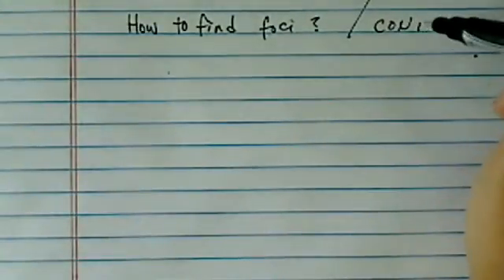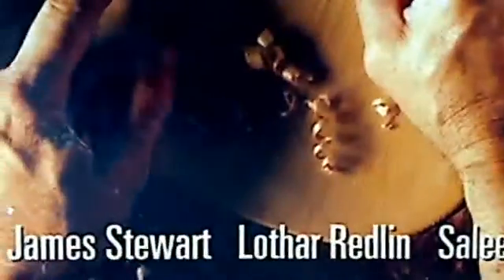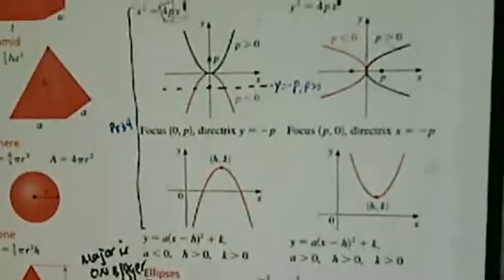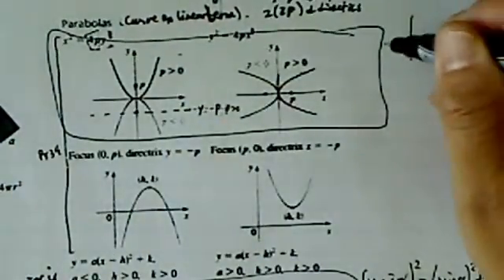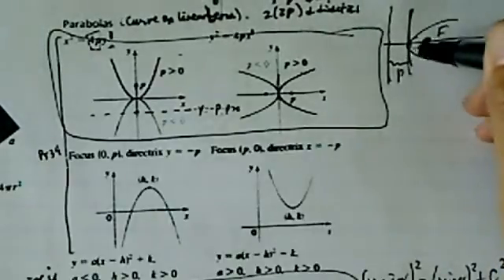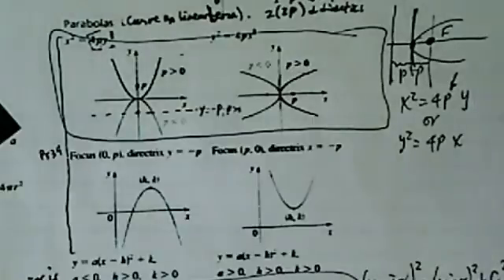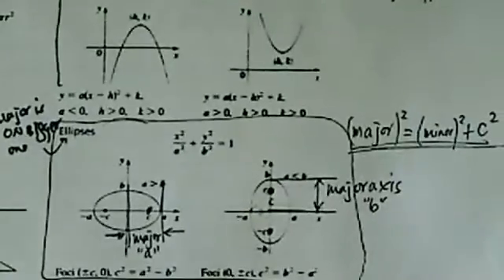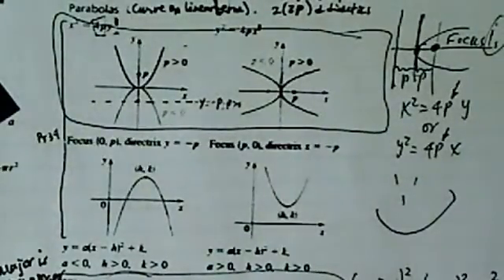HOW TO FIND FOCI OF CONICS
I explain how to find the foci of ellipses, hyperbolas, and parabolas